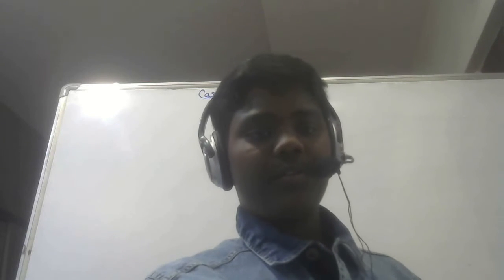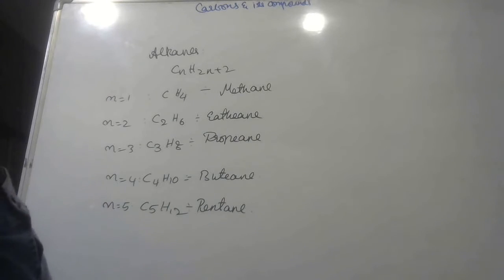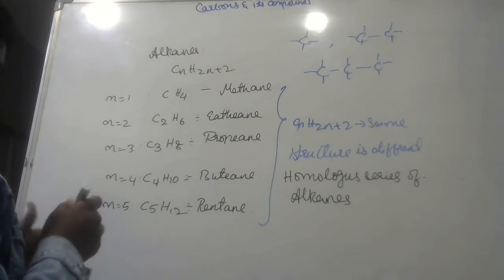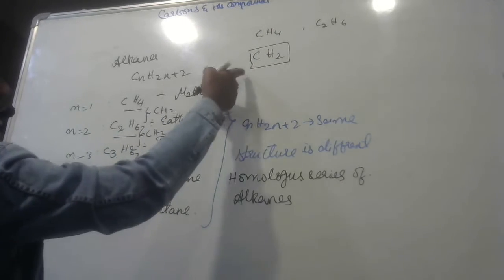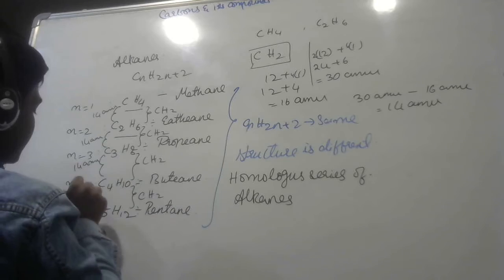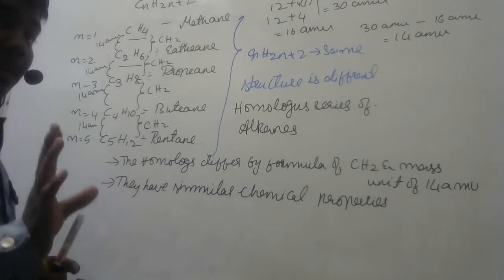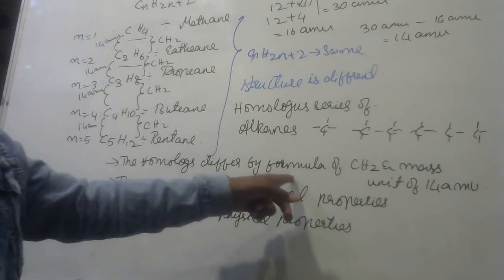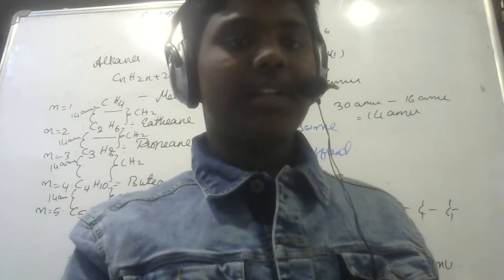Chemistry Carbon and its compounds--- homologous series of alkanes by K.Harshith class 10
For alkanes